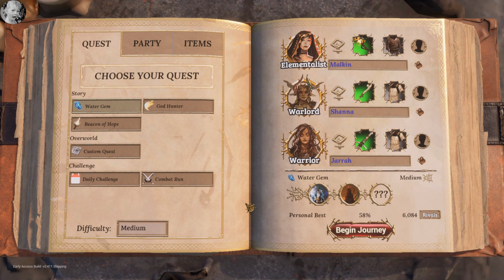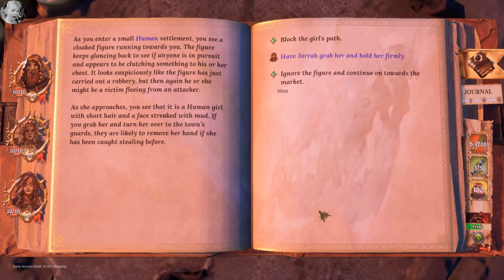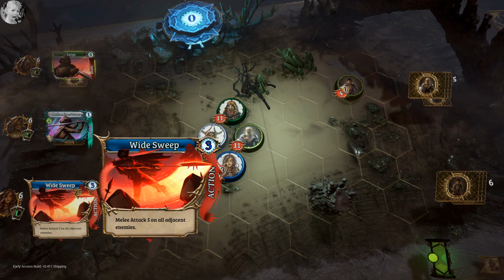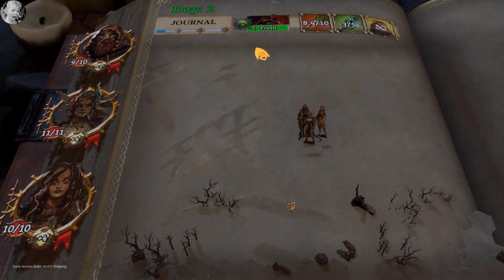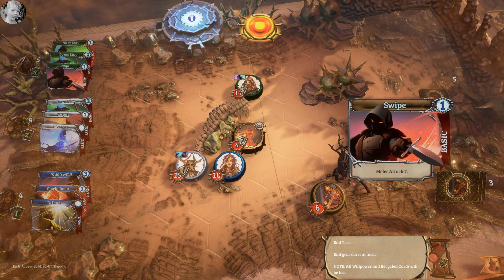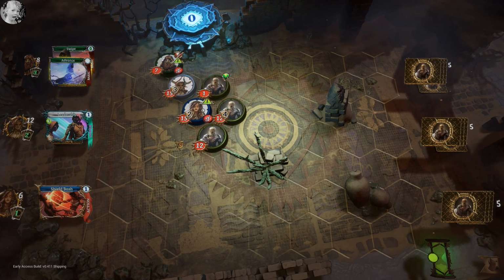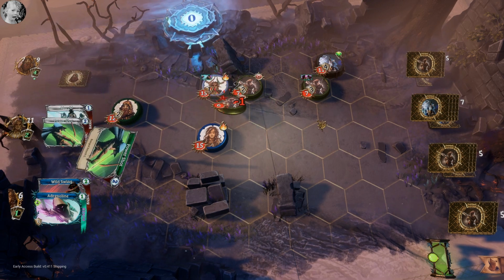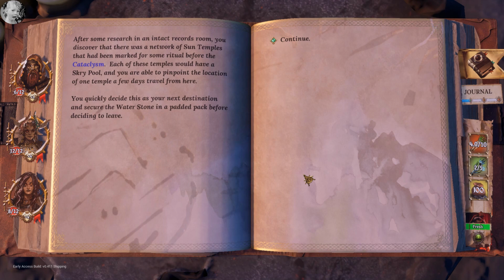Trials of Fire - First Look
"Choose 3 Heroes for your party. Adventure into the wastelands. Equip new weapons, items and spells to build your deck and survive at any cost."

I love deck builders and so should you. The description of the game taken straight from its Steam page says it all.

Trials of Fire is a single player, turn-based strategy game set in a post-cataclysmic fantasy realm.

The threat of starvation and conflict are never far away as Trials of Fire combines free-form exploration of an expansive open world, multi-character, card-driven combat and an innovative new fusion of loot, load-out and deck-building systems delivering massive depth of play and unique strategic opportunities for the player on every run.

Trials of Fire also features an extensive range of narrative ‘judgement’ encounters where the player is challenged to weigh moral dilemmas in a lawless world, assuming the roles of judge, jury and (often) executioner.

The tactical roguelike design, procedurally generated game events and expanding gallery of playable characters and abilities challenges the player make every decision count as they journey across a dying world… in search of hope.

The hope that will save your forsaken people, the hope to survive in the desolate and dangerous wastelands, the hope that you and your party of heroes will live to fight again and to see the dawn of a new day.